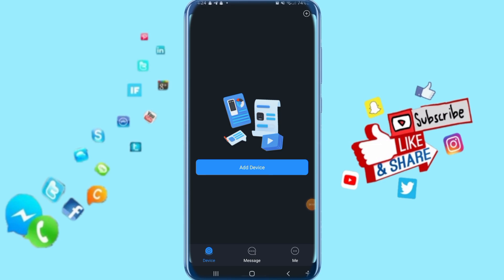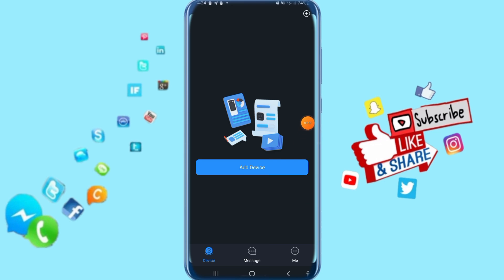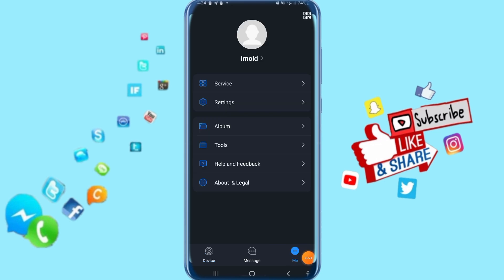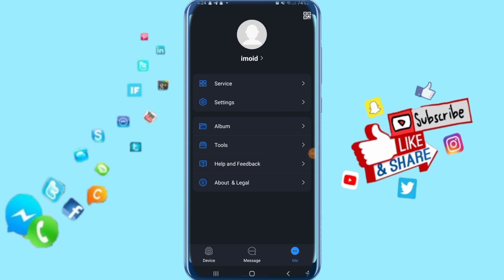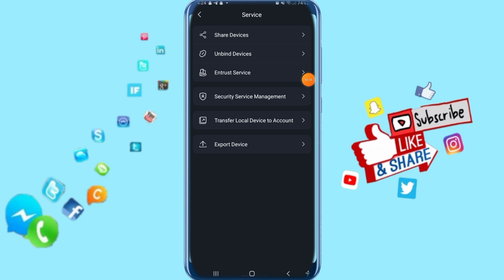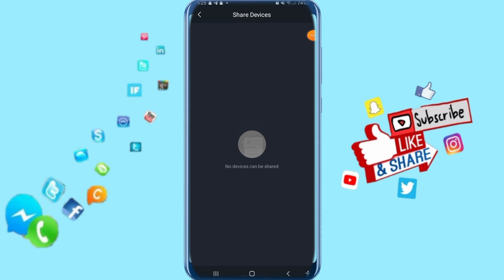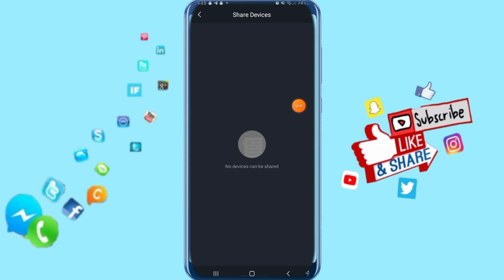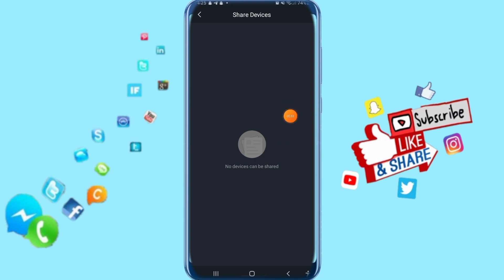How To Share Devices On DMSS App